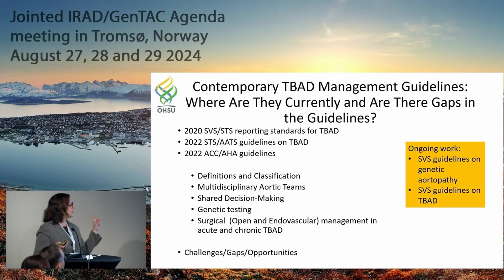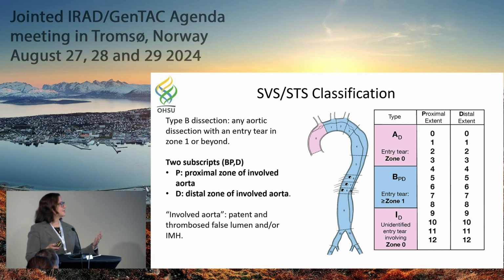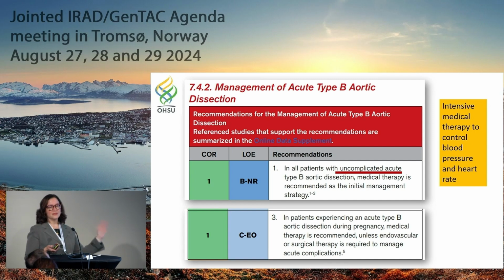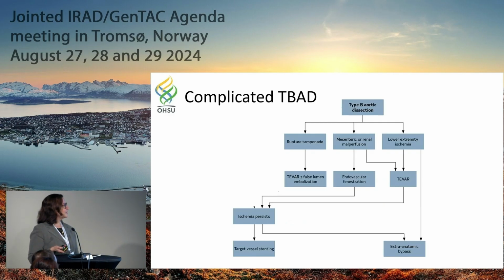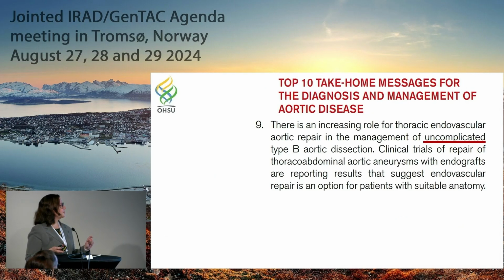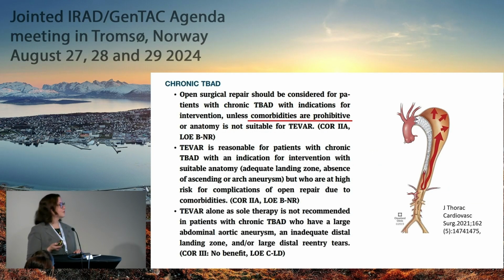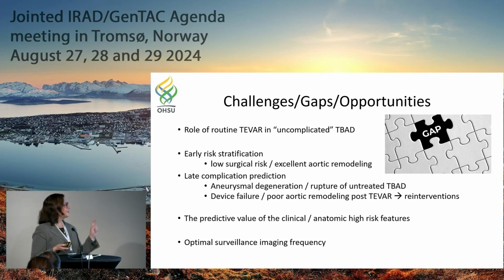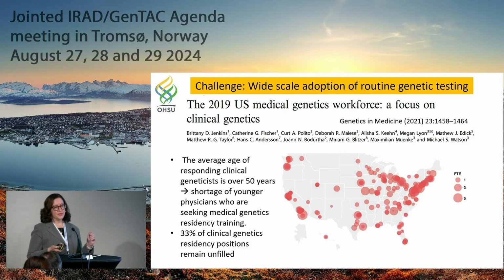Type B Dissection. Critical Appraisal of Guidelines - Sherene Shallhub